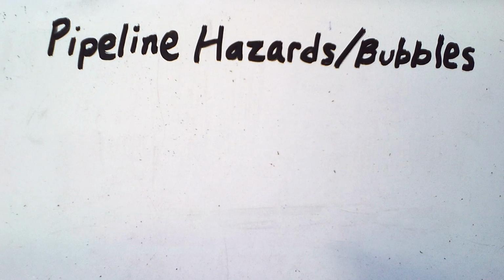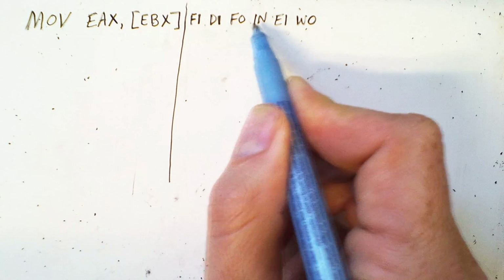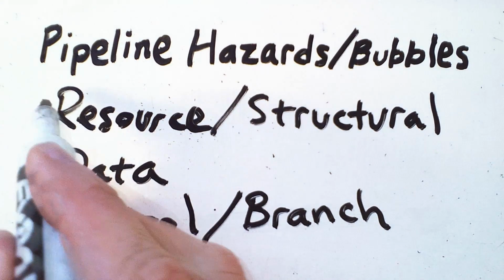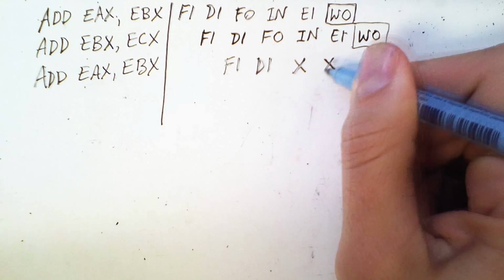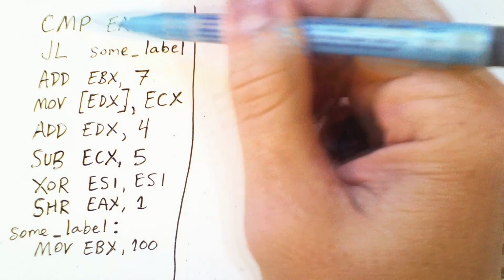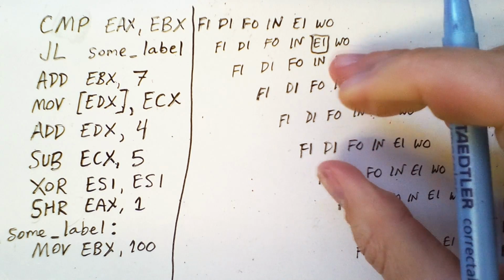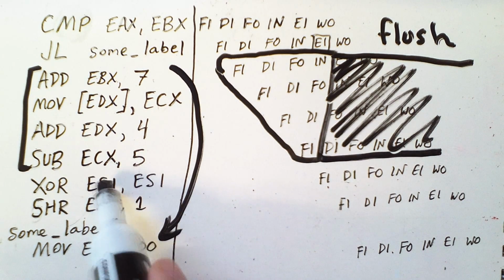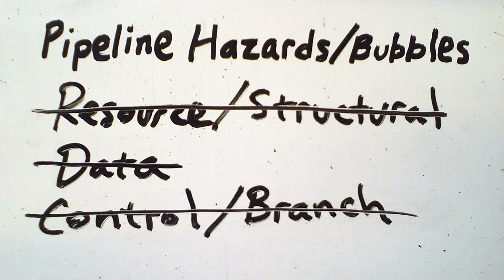Resource, Data, and Control Hazards in Pipelines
In the context of processor pipelines, different types of pipeline hazards are discussed with examples: resource/structural hazards, data hazards, and control/branch hazards.

* By the way, the final example with the control hazard also has a hidden resource hazard that is unaccounted for ... can you see it?